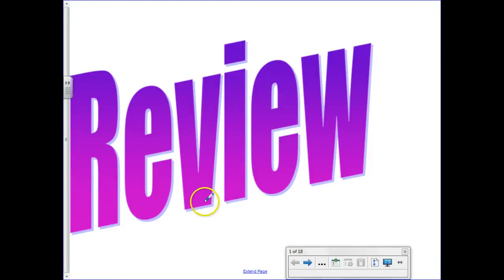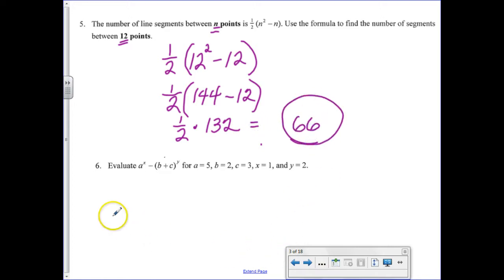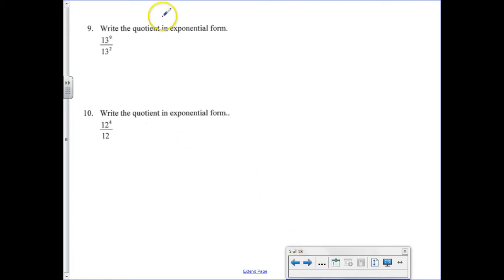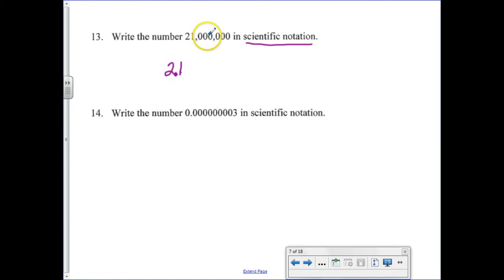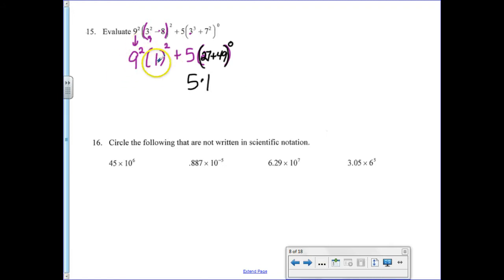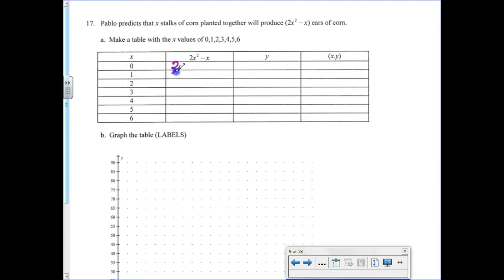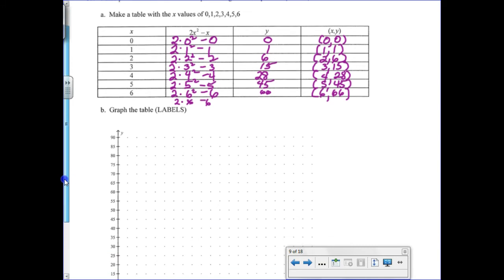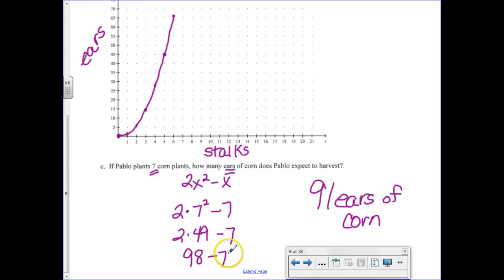Pre Algebra 4A Review